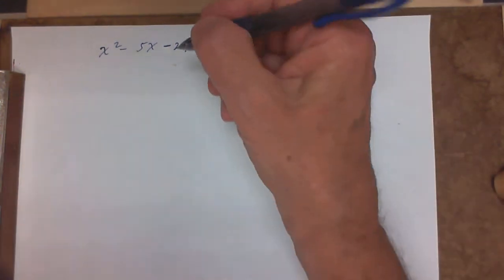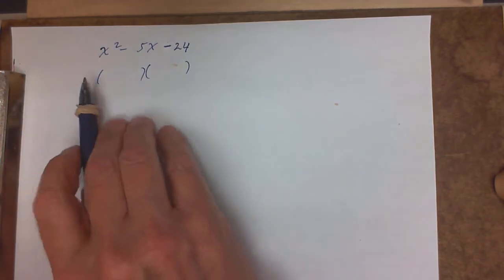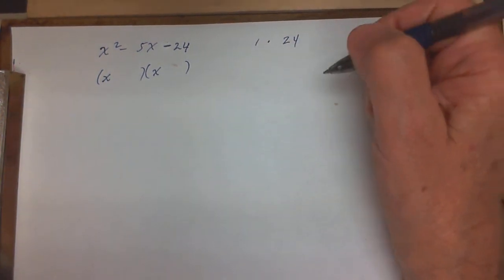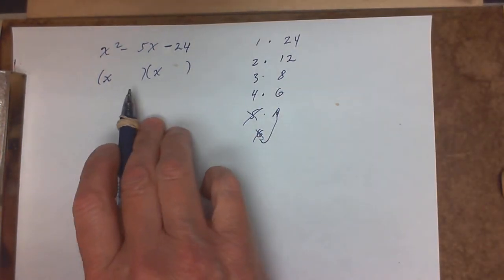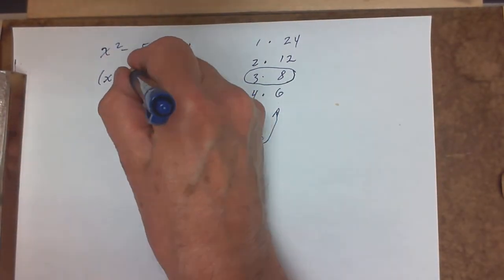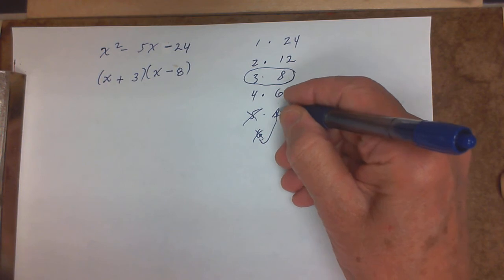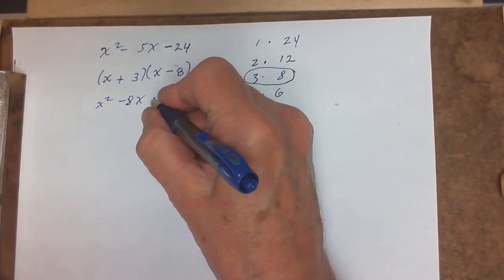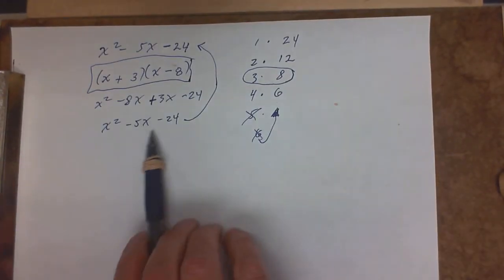Factoring x^2 5x 24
How to factor a trinomial when the coefficient of x^2 is = 1